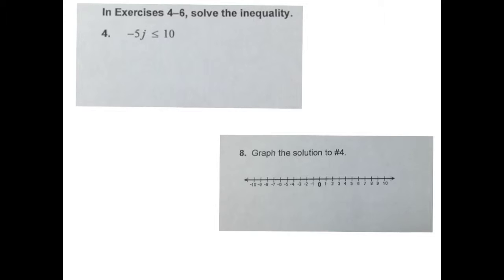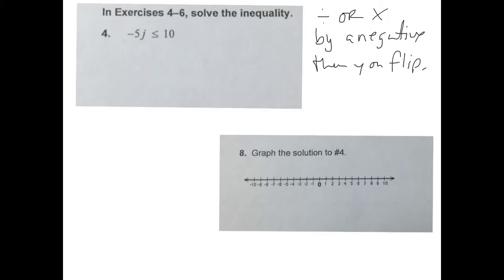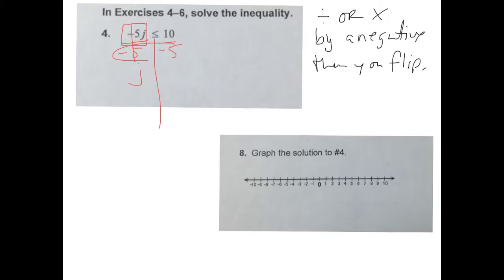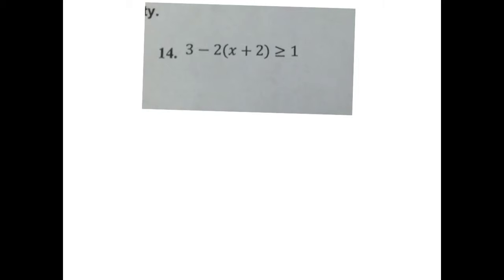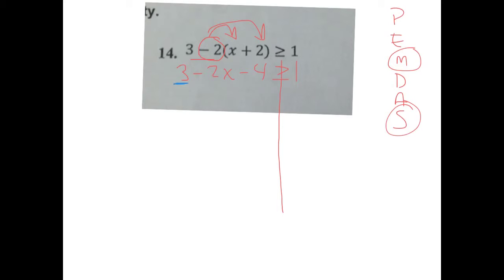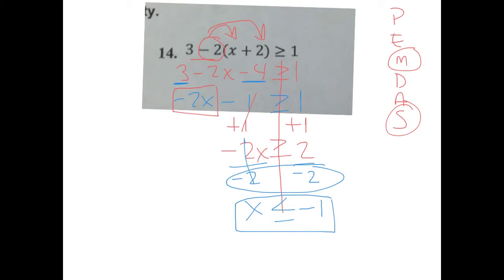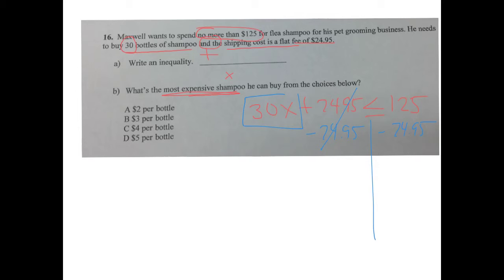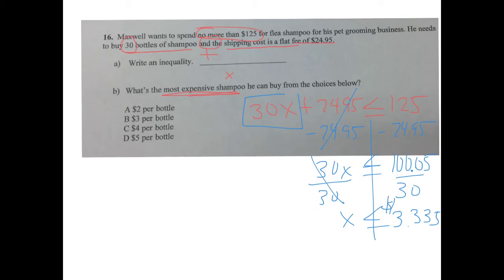2.3 and 2.3 Practice 9-3